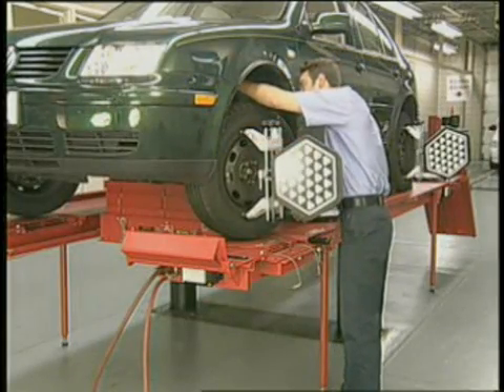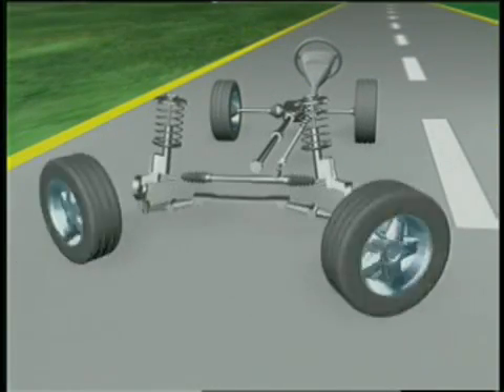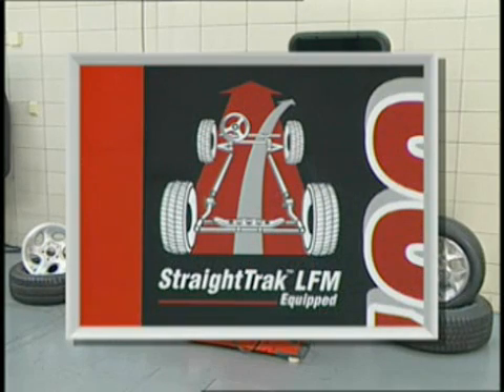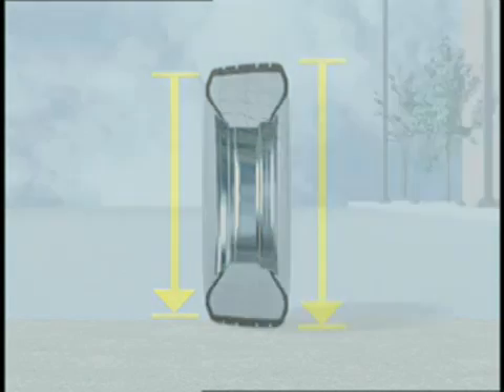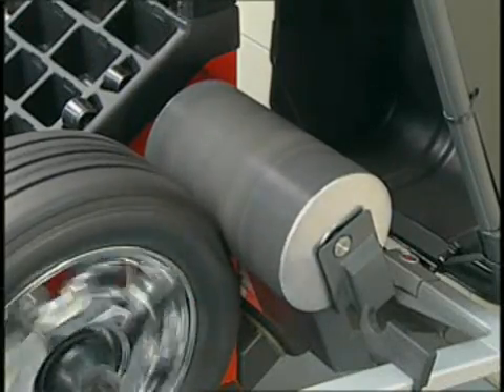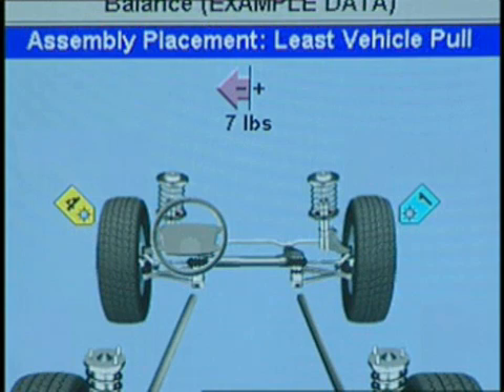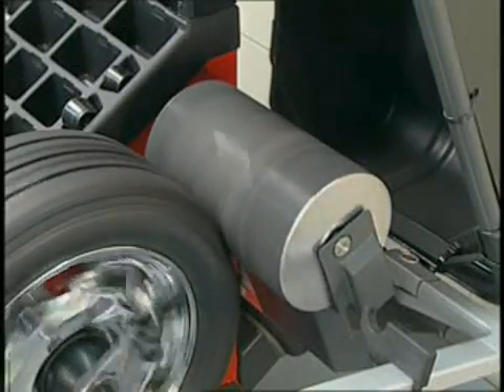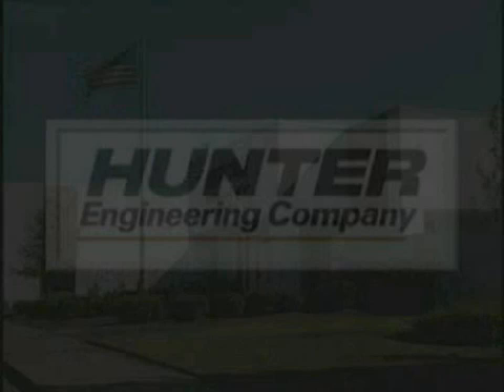StraightTrak Feature - Hunter Engineering Company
There are a variety of conditions that can cause a vehicle to pull. The most elusive are pulls caused by steering forces in the tires. Hunter's StraightTrak technology helps discover these issues!